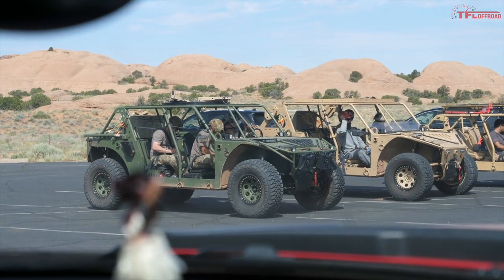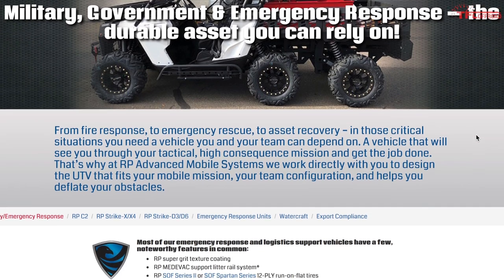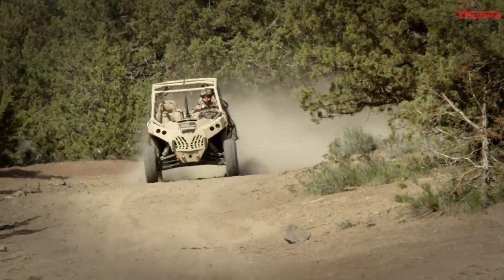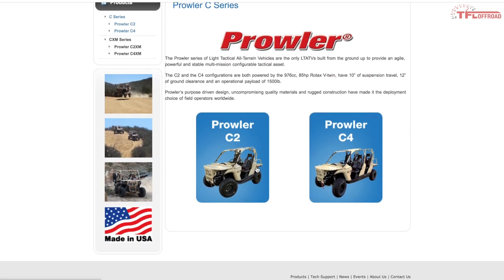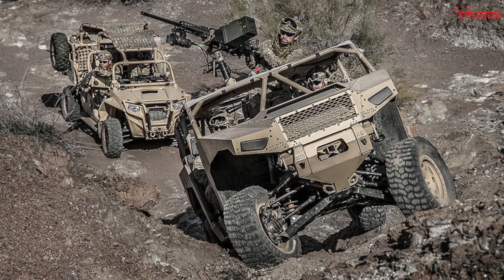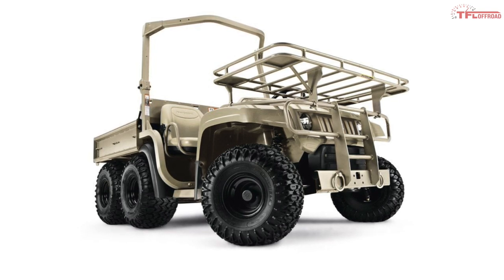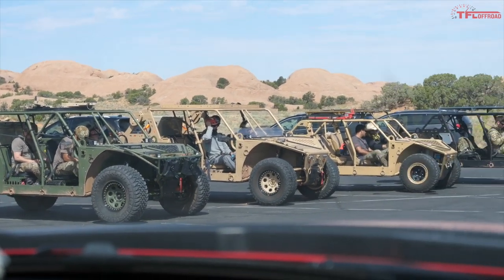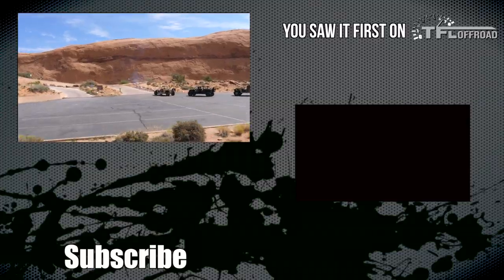These Military Side-by-Sides are Built for Battle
We take a look at some of the best and most interesting military-focused side-by-sides on the market.